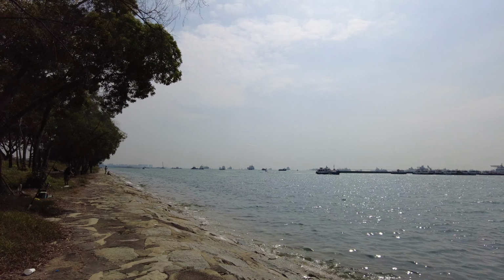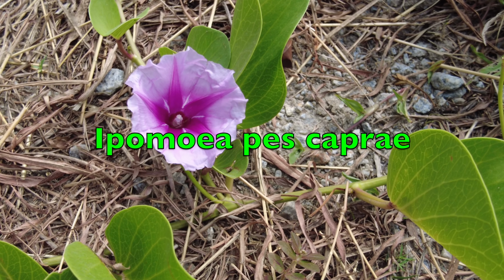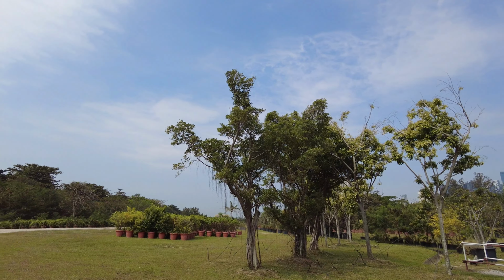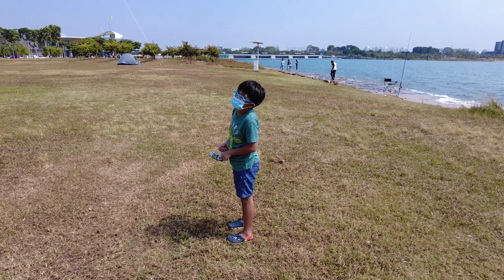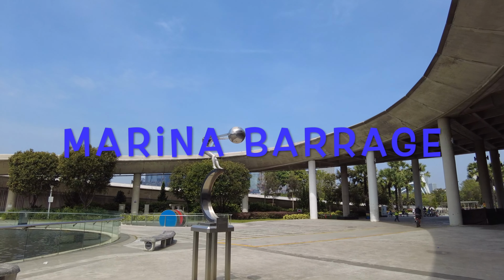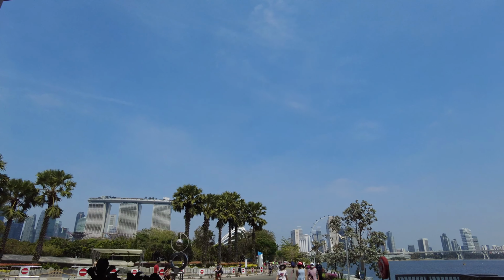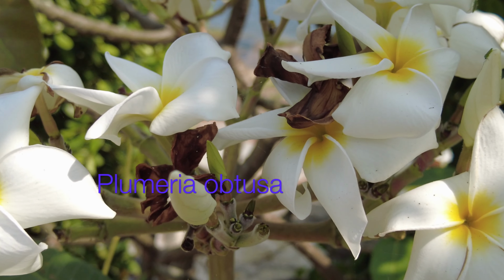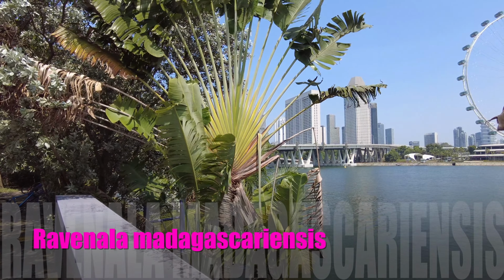Fishing and kite flying at Marina South pier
Today I boarded a train which took me to Marina South pier.   I passed the Singapore Maritime Gallery,  the Marina Bay Cruise Centre, Marina South, Marina Barrage and Gardens by the Bay,